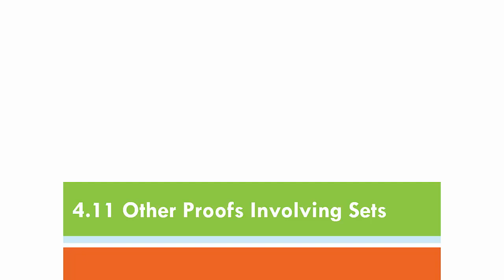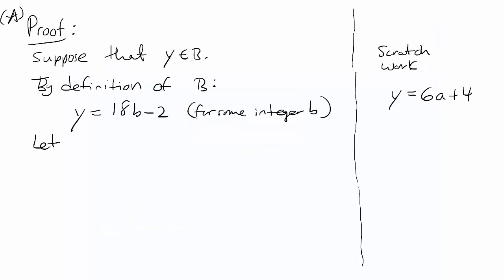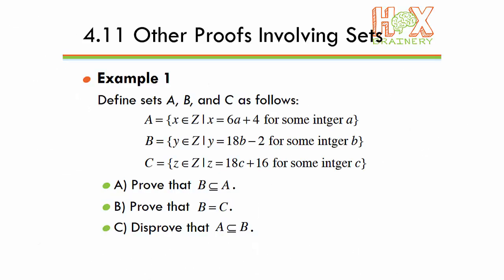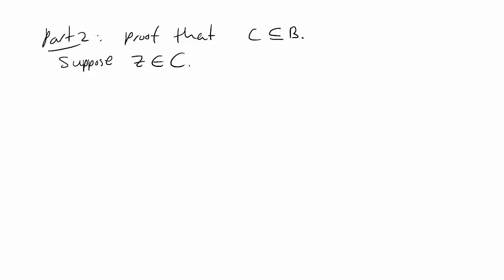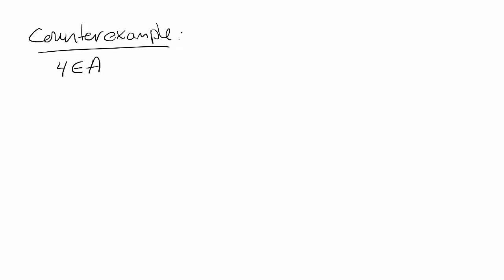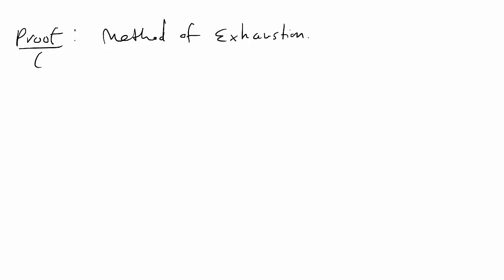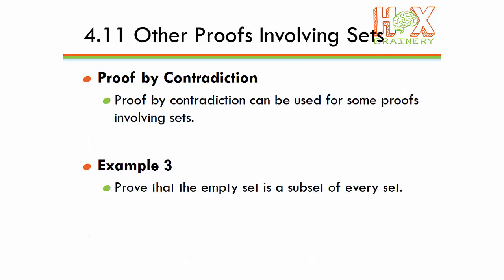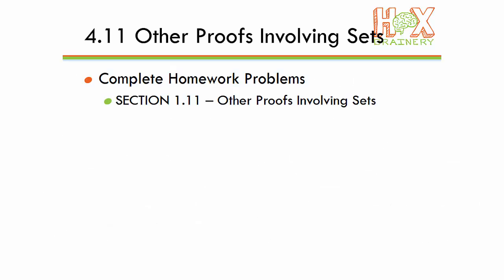Discrete Math - Section 4.11 - Other Proofs Involving Sets